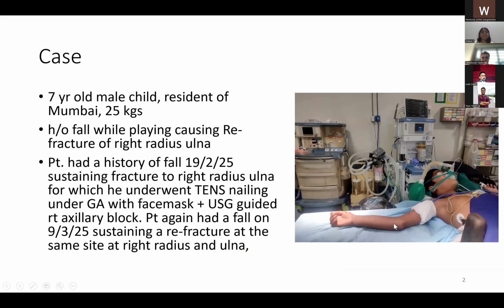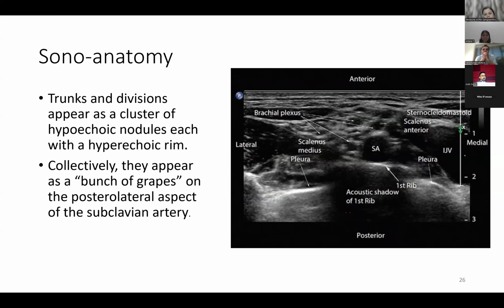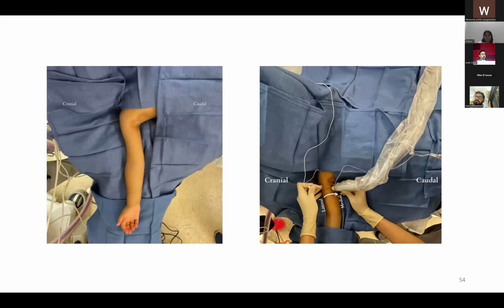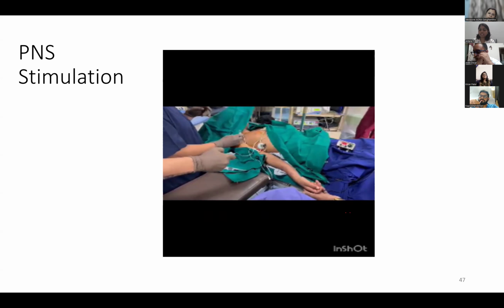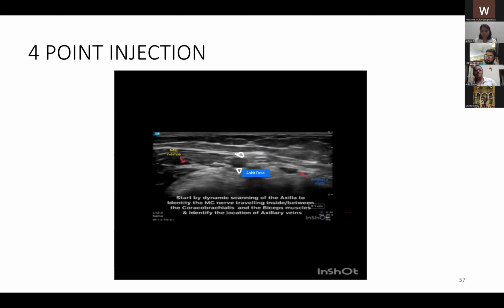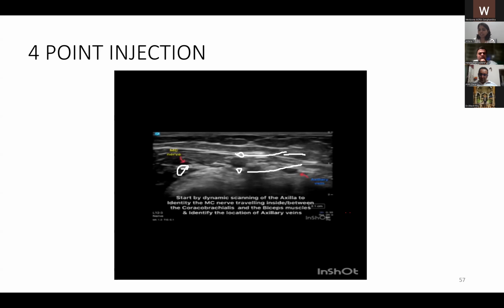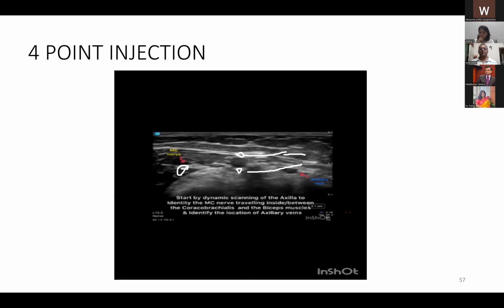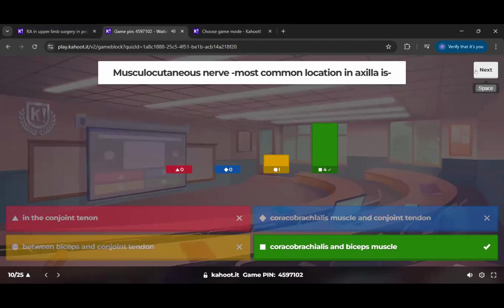RA in Upper limb in Paediatric patient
discussion on various approaches to brachial plexus and its relevance in paediatric population is dicussed indepth  in this session